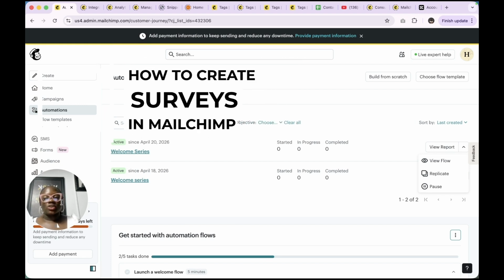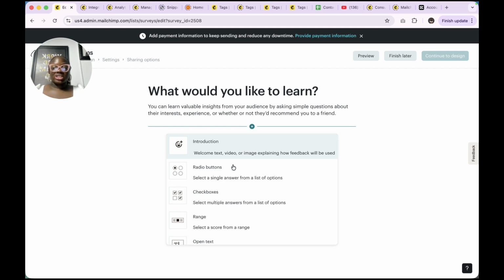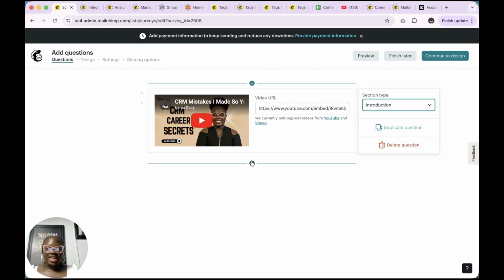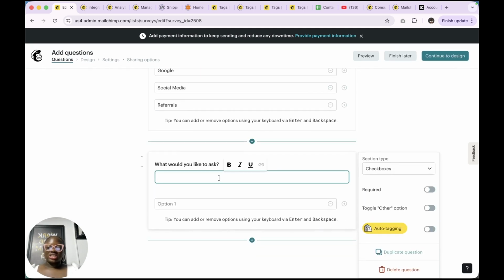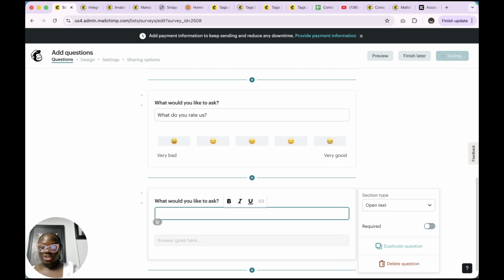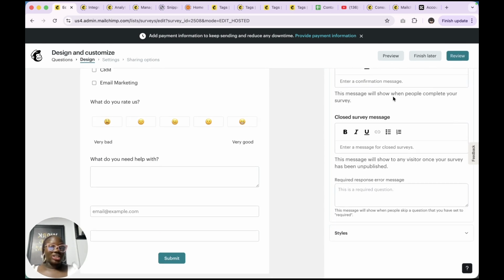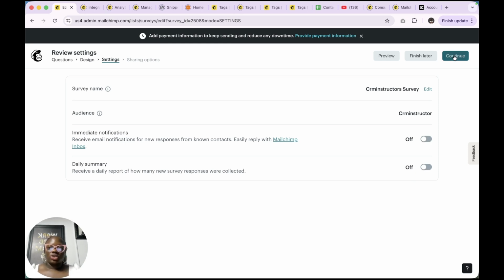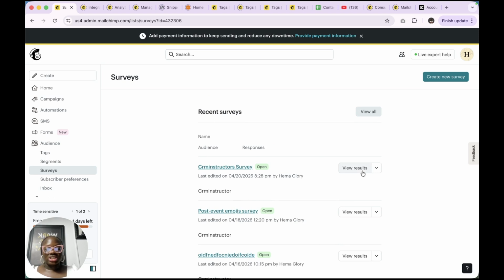How to Create Surveys in Mailchimp | Collect Customer Feedback the Easy Way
Want to understand your audience better and collect valuable customer feedback?

In this Mailchimp tutorial, I'll show you how to create surveys in Mailchimp so you can gather insights from your subscribers, improve your email marketing, and make better business decisions.

Whether you want to collect customer feedback, measure satisfaction, conduct market research, or simply learn more about your audience, surveys are a powerful tool that can help you make smarter marketing decisions.

In this video, you'll learn:
✔ How to create a survey in Mailchimp
✔ Different types of survey questions
✔ How to customize your survey
✔ How to view and analyze survey responses
✔ Best practices for getting more responses

By the end of this tutorial, you'll be able to create professional surveys and start collecting valuable feedback from your audience.

Need help setting up Mailchimp or building an email marketing strategy that works for your business?

Whether you're just getting started or looking to improve your current setup, we'd be happy to help.